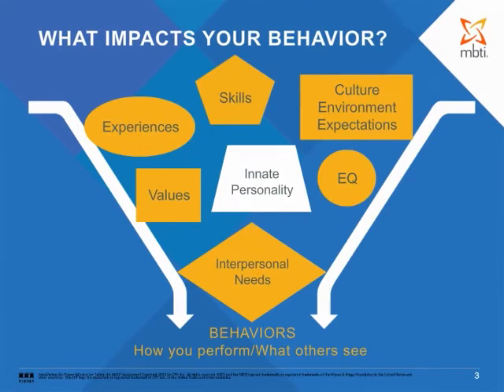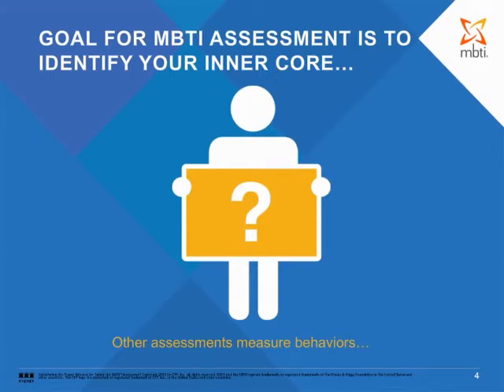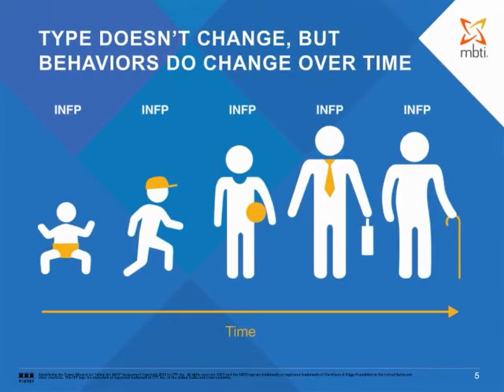MBTI® Mindsetting Video